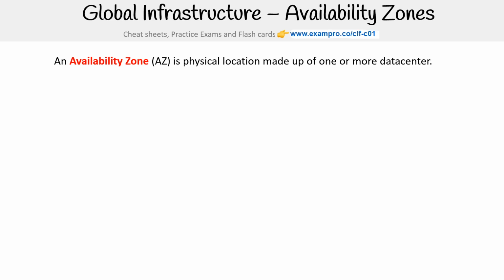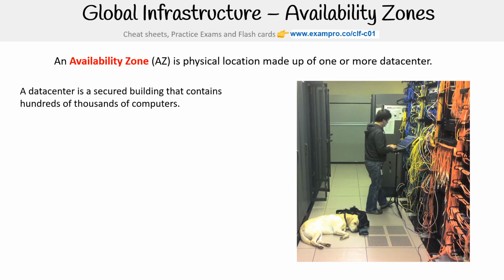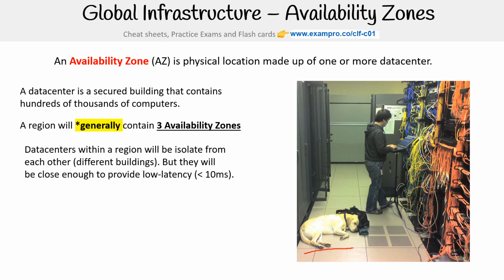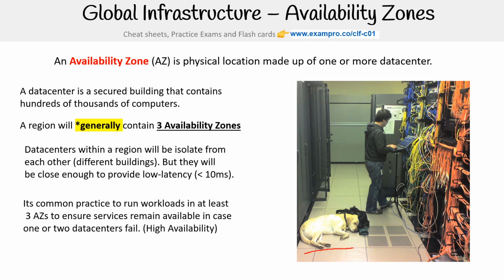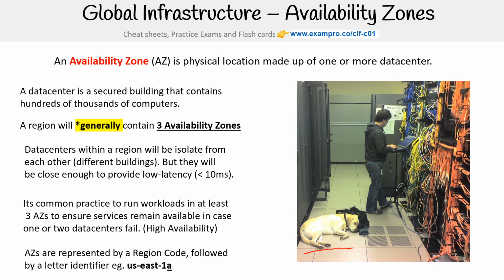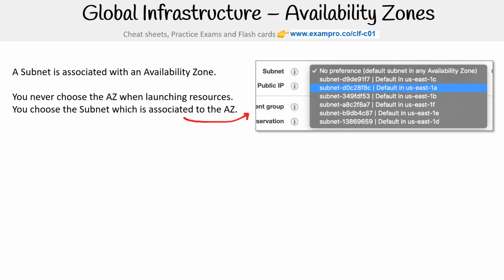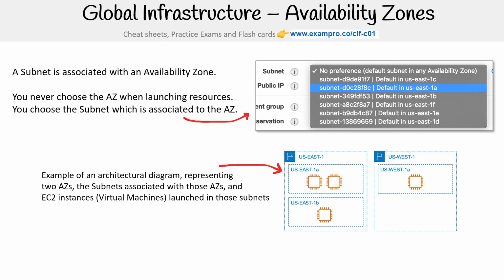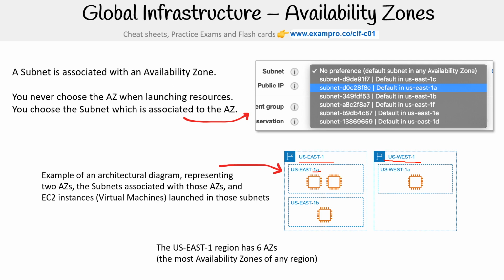CLF-C01 — Availability Zones AZs